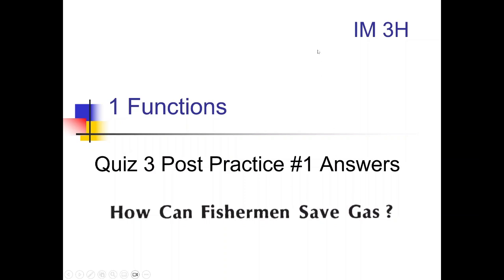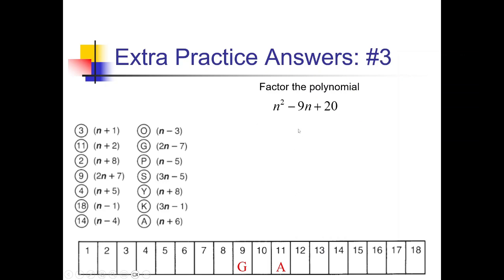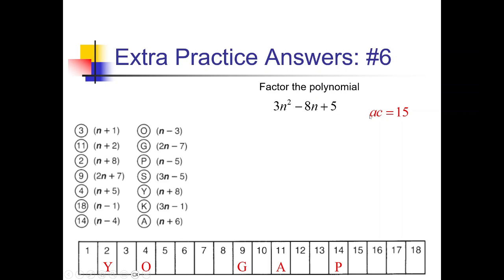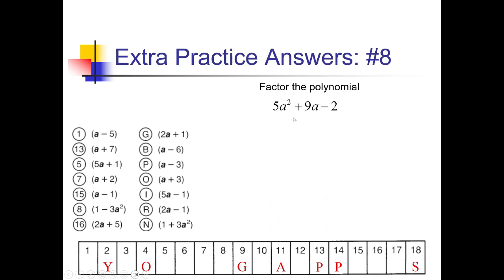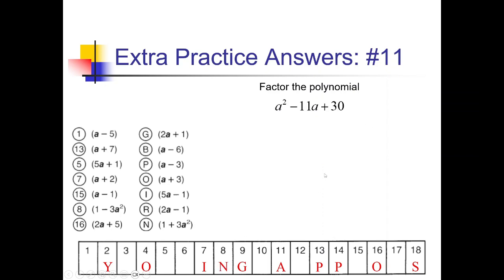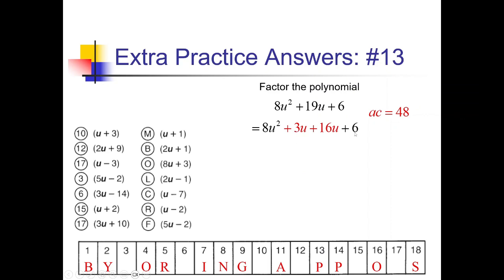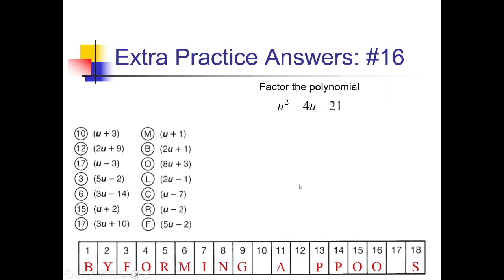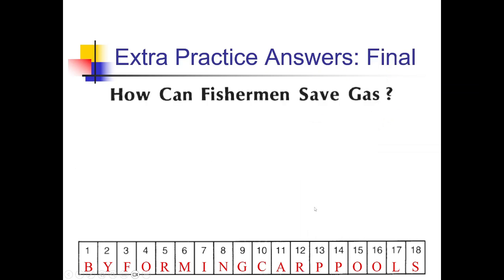Factoring and FOILing Review: Problem Set #13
Worked problems showing how to FOIL and factor polynomials.

Go here for a PDF and handout to go along with this video